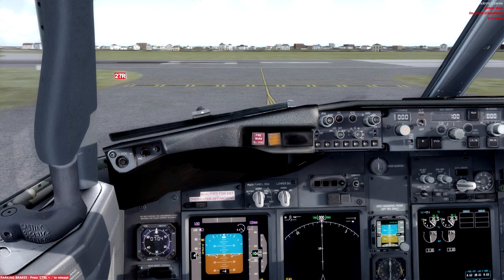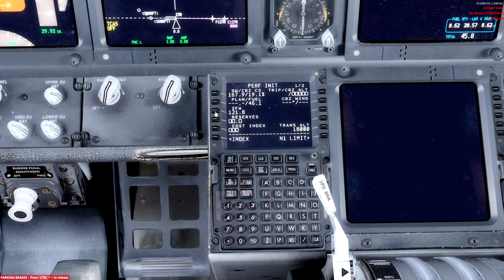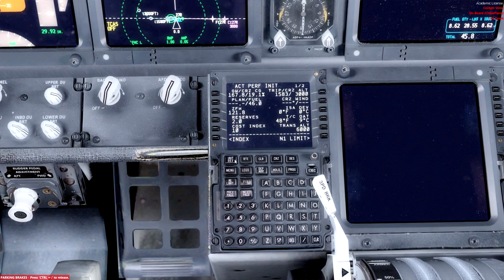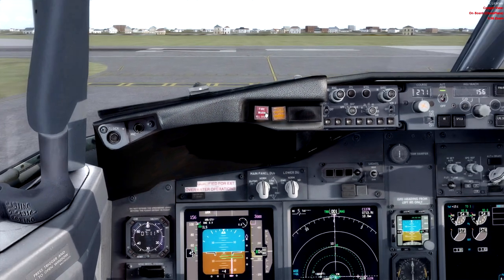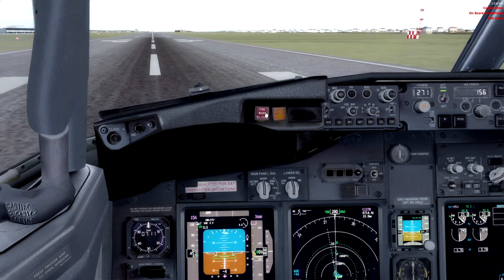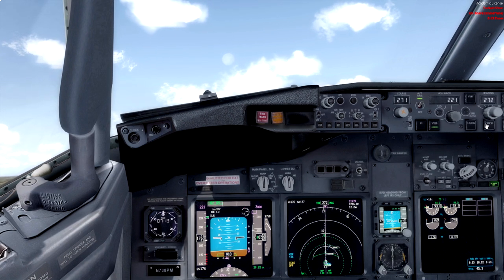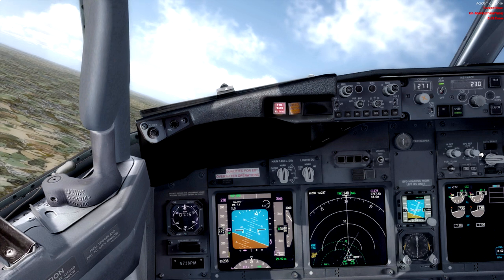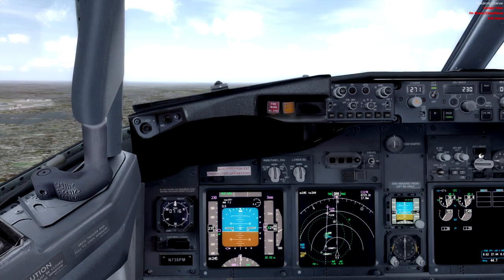How to do a Circuit at any Airport with any Plane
Showing you how to do a circuit at any airport with any airliner.  I show you how to programme the FMC on a 737 for a circuit but the skills learnt are more-or-less cross transferable.  Hope you enjoy!